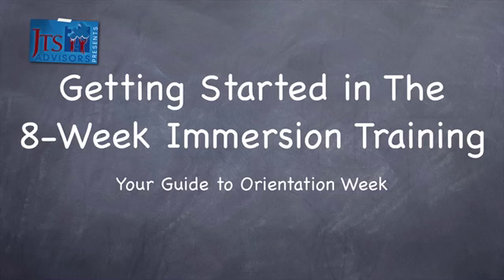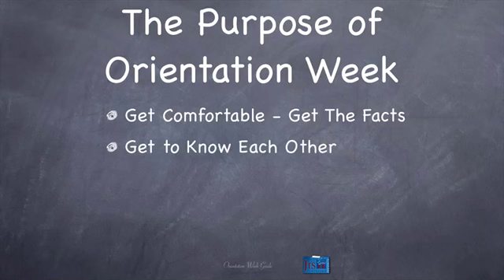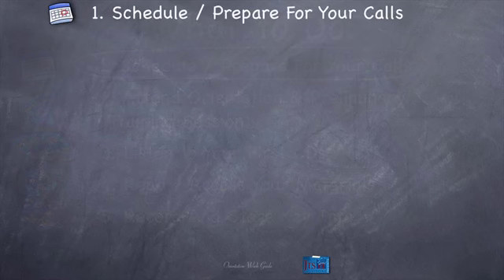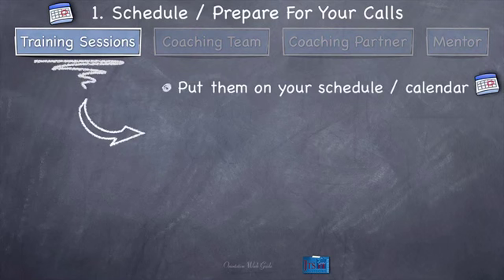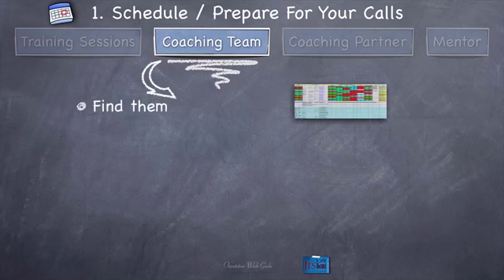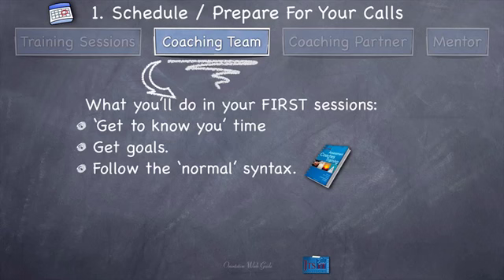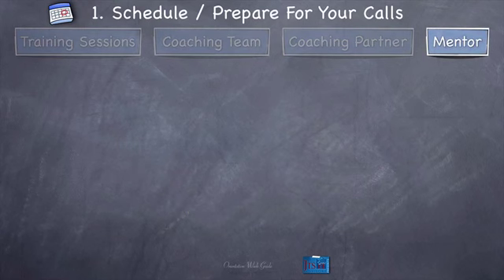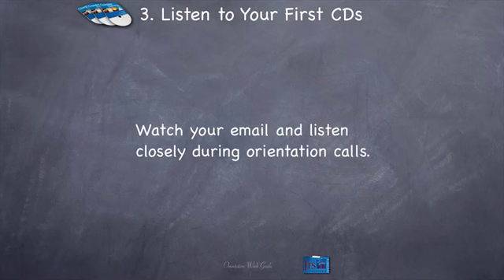JTS Advisors / Master Coach University - Orientation Week Guide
A guide to Orientation Week in the 8-Week Immersion Training